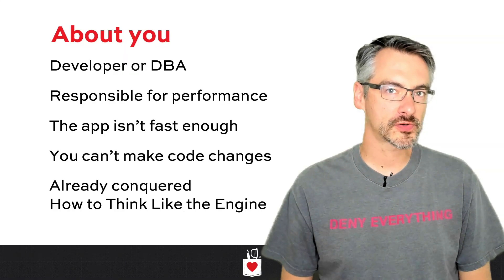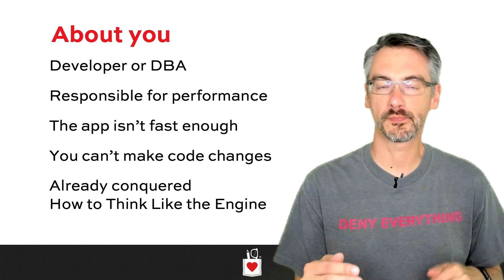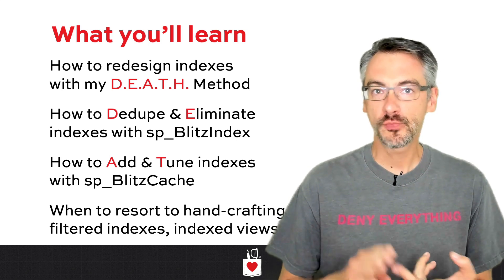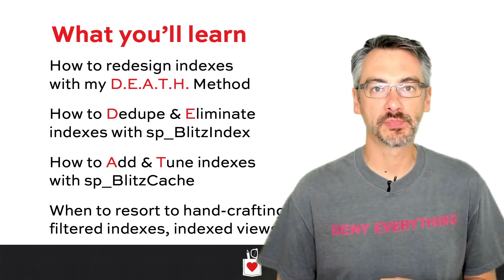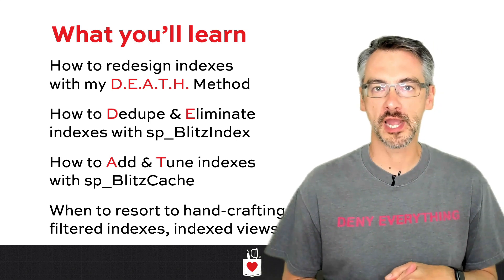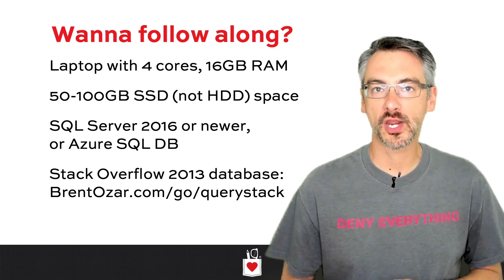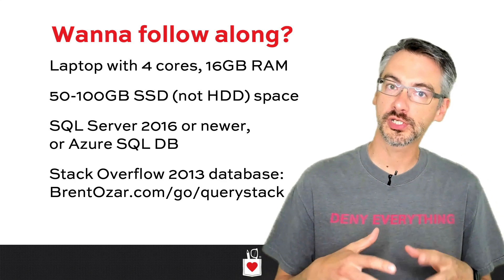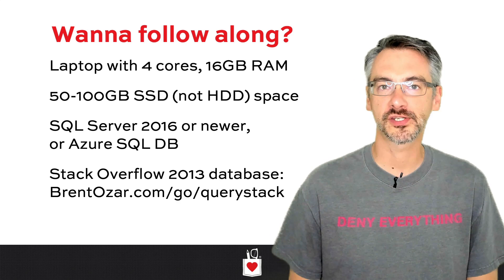Mastering Index Tuning Pre-Con Trailer for SQLBits 2020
See you in London!